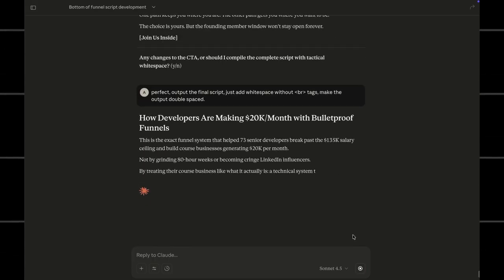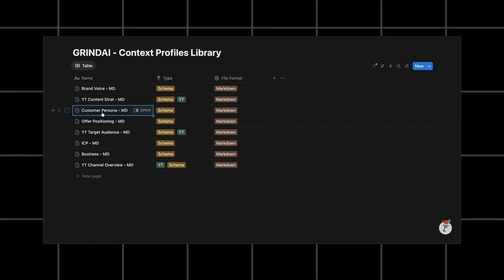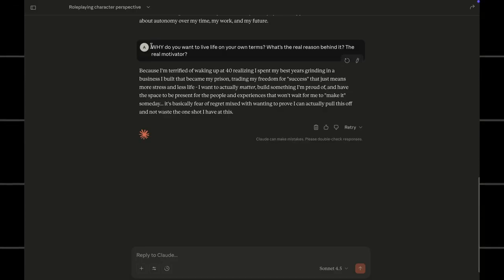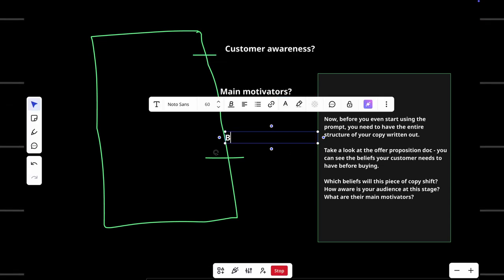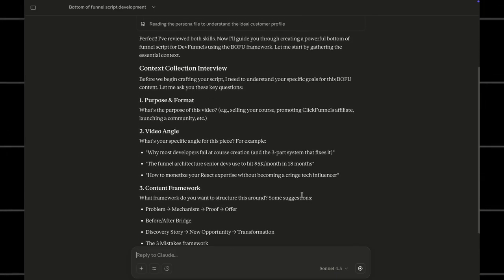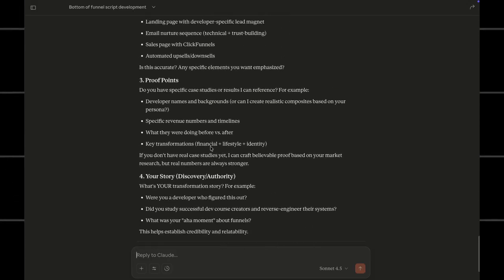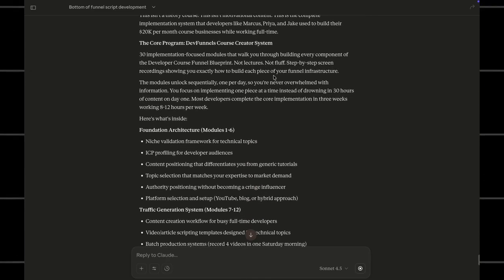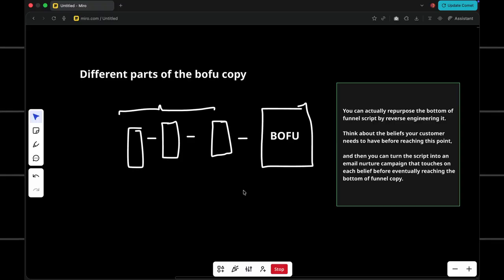How to Use Claude AI For Content Creation (Claude Skills)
Yo bois, today we're covering how you can use AI for copy writing by leveraging Claude's new SKILLS feature.

Learn how to use AI for copywriting that actually converts. This video shows you the complete system for turning Claude into a copywriting partner that understands your business context, ICP, offer, and brand voice.
Most people use ChatGPT or Claude for copywriting but get generic, surface-level output that doesn't convert. The problem is they skip the research phase and don't load their business context into the AI. This video walks through the entire process of systematizing AI for bottom-of-funnel copywriting.

You'll learn how to research your business using AI tools like Claude and Perplexity Comet, generate context profiles for your ICP, offer proposition, business, and brand voice, then load them as Claude skills. The video covers the pre-prompt planning phase where you map out which beliefs your copy needs to shift, then shows the complete walkthrough of using a long-form copywriting prompt to generate sales pages, email sequences, and other converting copy.

The system breaks down into research, context loading, strategic planning, and iterating through each copywriting section including hooks, body copy, objection handling, offer breakdown, and CTAs. You'll also see how to repurpose bottom-of-funnel scripts into email nurture campaigns and use AI roleplay to test copy before launching.

This is not a one-shot prompt that does everything for you. You do the strategic thinking about your business, customers, and what beliefs need to shift. The AI helps with polish, research, and turning your insights into finished copy. The more detailed you are with your inputs, the better the output.

-- TIME STAMPS --

00:00 INTRO
00:25 Why Most People Get AI Slop When Using ChatGPT or Claude
00:35 Bottom of Funnel Copy Is Your Bottleneck
00:52 Market Research With Claude/Comet Browser
01:19 READ THE RESEARCH
01:49 Load the CONTEXT into Claude Skills
02:00 Impersonate Customers With AI
02:13 The Long Form Bottom Of Funnel Copywriting Prompt
02:39 READ THE RESEARCH (AGAIN)
03:07 Long Form Copywriting With Claude Skills
05:32 Extra Tip: Repurpose BOFU into Email Marketing/Nurture Campaigns